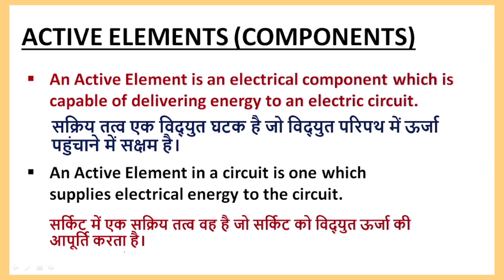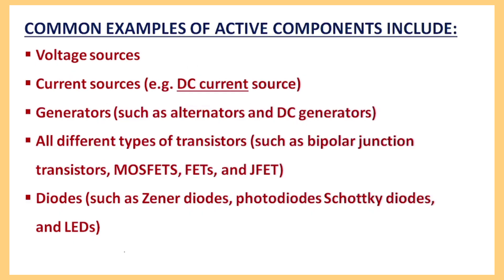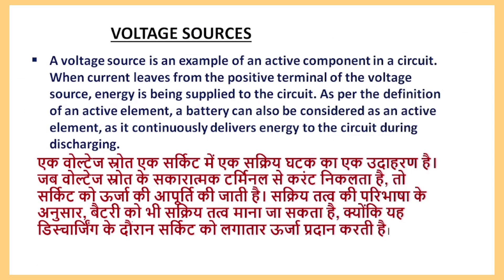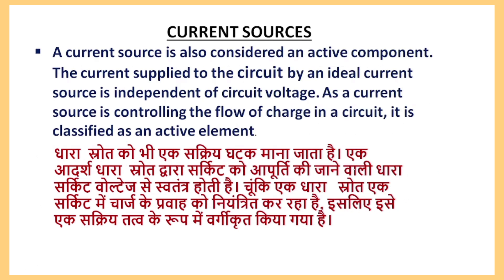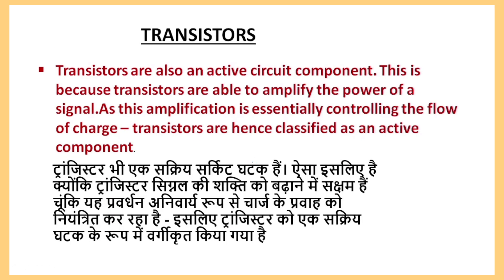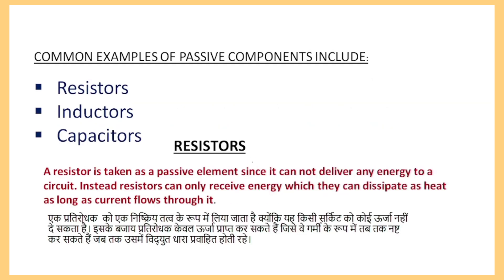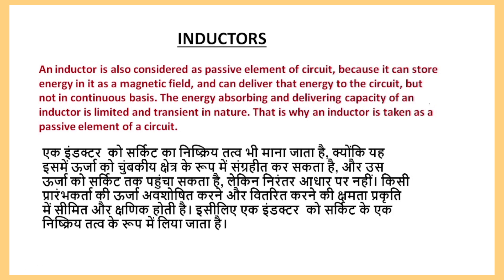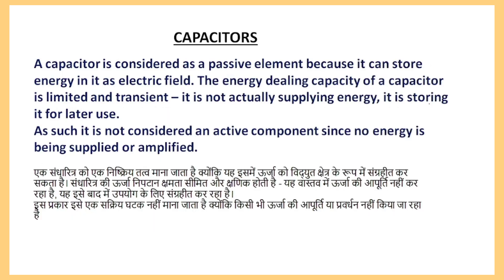Active & Passive Elements || Explain Active and Passive Elements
About this video- .In this video we take a look at Active and Passive elements understand how it works . इस वीडियो में हम Active and Passive elements  के बारे में बात करेंगे